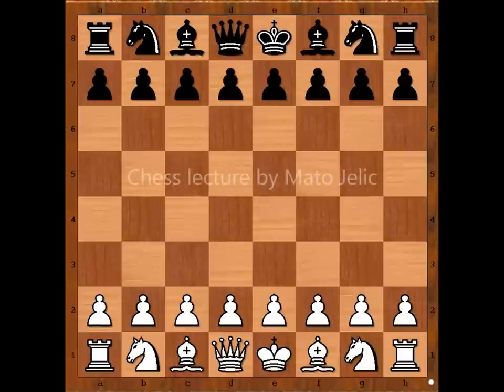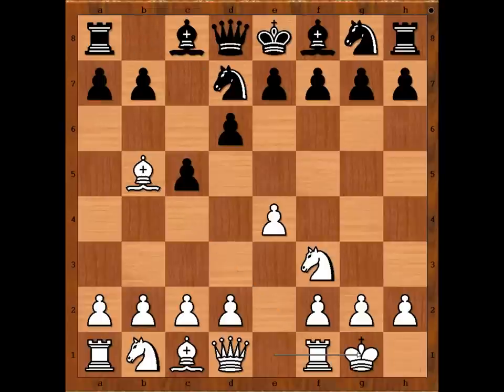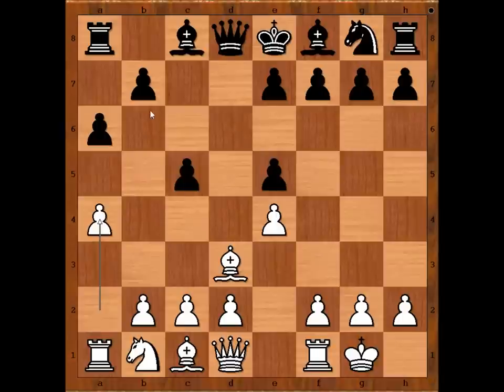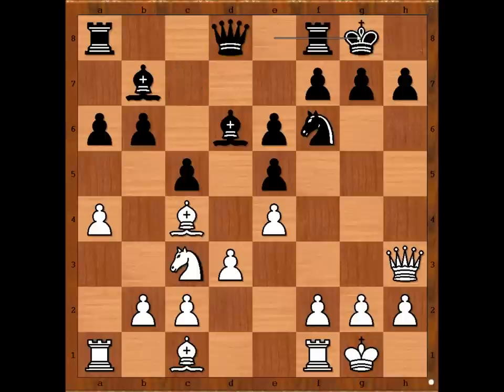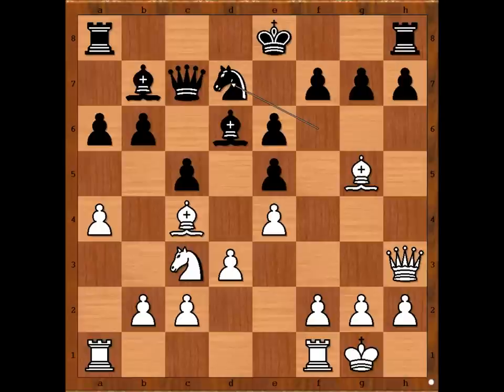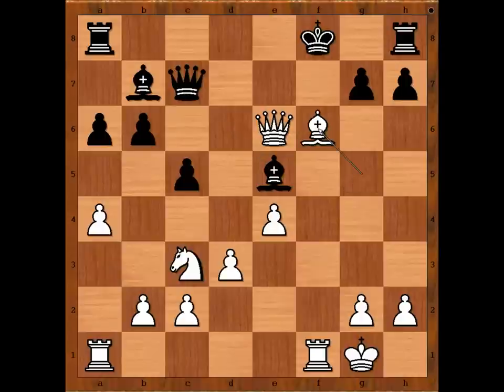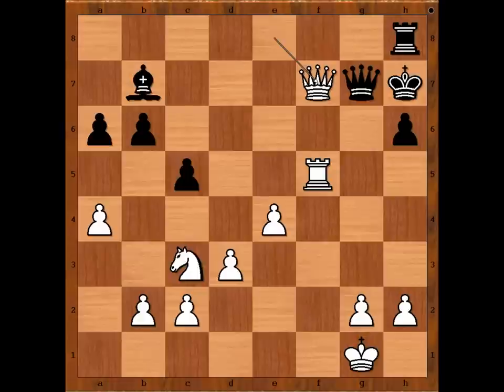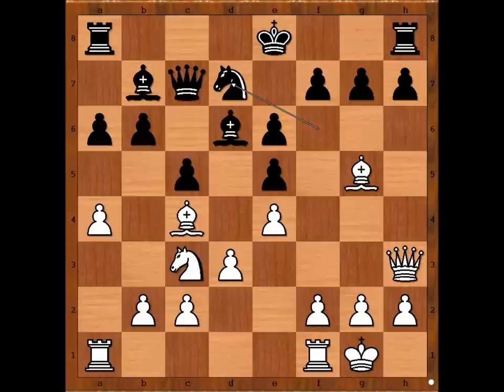Moscow Open 2016: Zhandos Agmanov vs Anton Loginov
Zhandos Agmanov vs Anton Loginov
Moscow Open A 2016
Sicilian Defense: Canal Attack (B51)
1. e4 c5 2. Nf3 d6 3. Bb5 Nd7 4. O-O a6 5. Bd3 Ne5 6. Ne5 de5 7. a4 Nf6 8. Nc3 b6 9. Bc4 Bb7 10. d3 e6 11. Qf3 Bd6 12. Qh3 Qc7 13. Bg5 Nd7 14. Be6 fe6 15. Qe6 Kf8 16. f4 ef4 17. Rf4 Bf4 18. Be7 Ke8 19. Bf6
 1-0